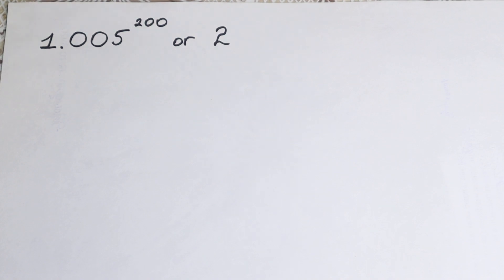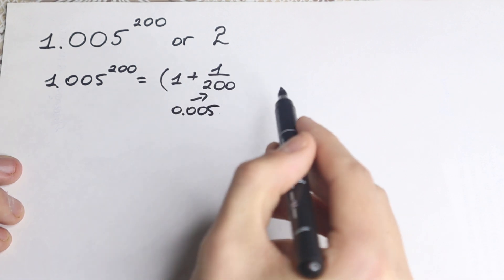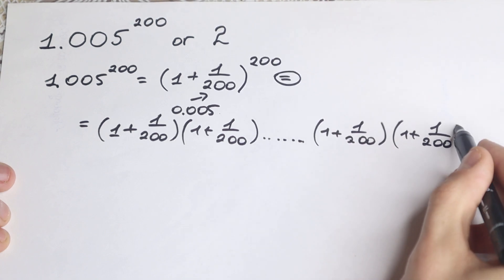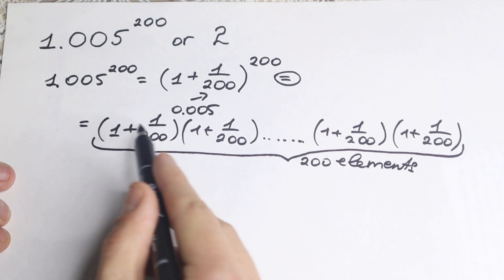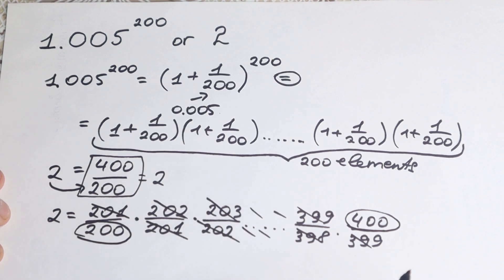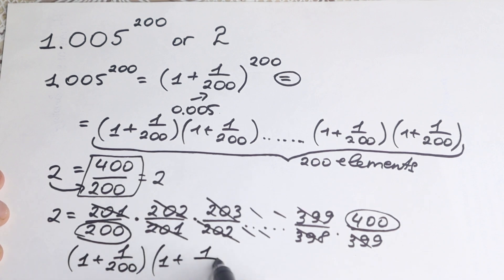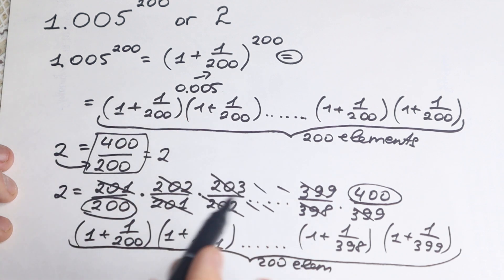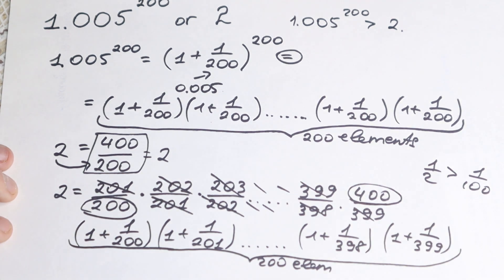China Math Olympiad Question | You should learn this trick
A great olympiad problem! Have a great day!